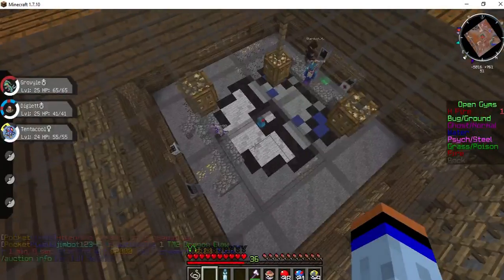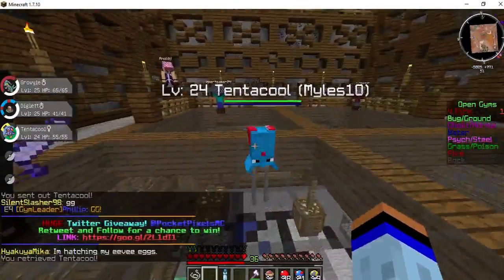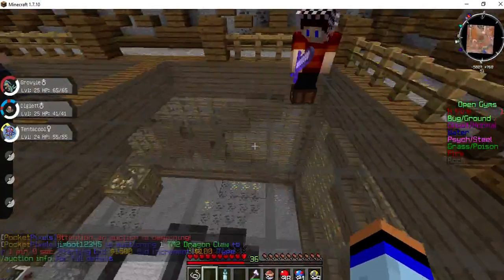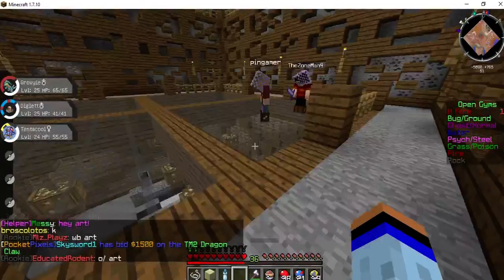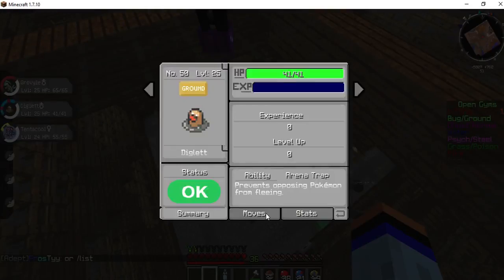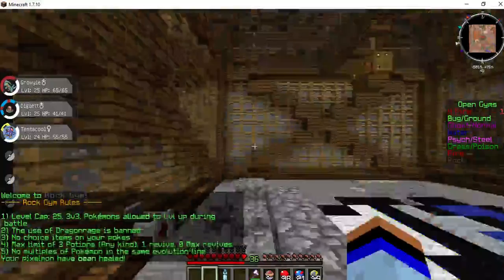my diglitt evolved on accident